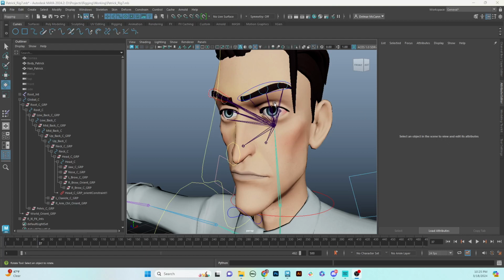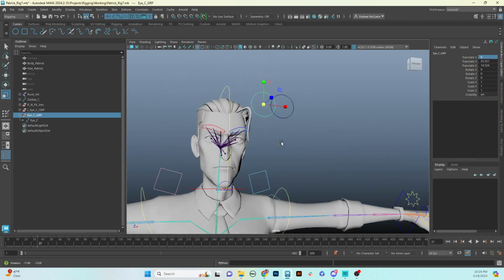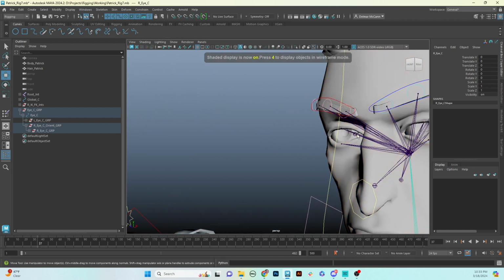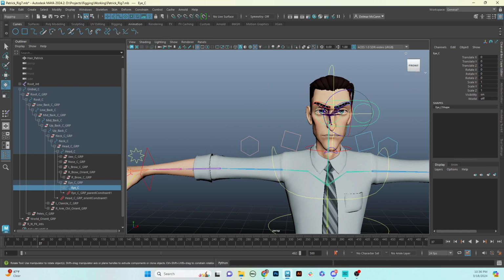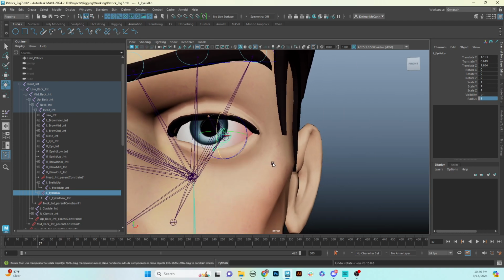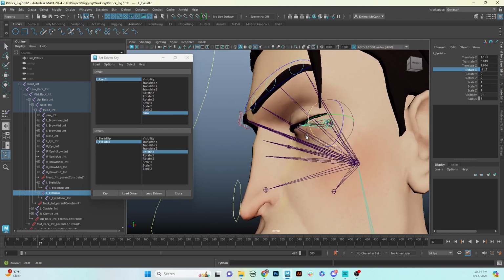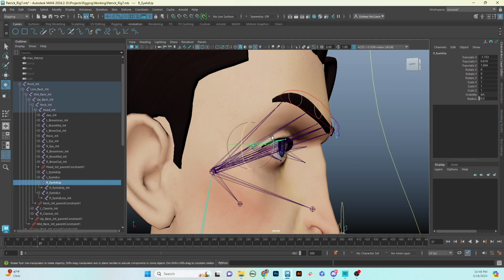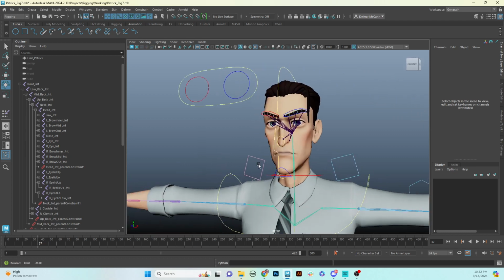Foundation in Rigging: Lesson 24: Eye Controls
Continue setting up your face with eye controls. This will use controls and aim constraints to have the eyes follow the control. We will also create a basic blink function driven by a custom attribute on the eye controllers and add functionality for the control to follow the head or follow the world.